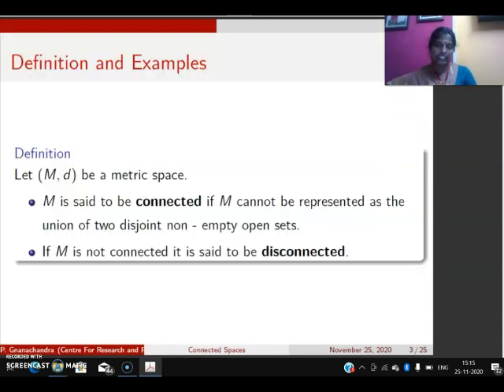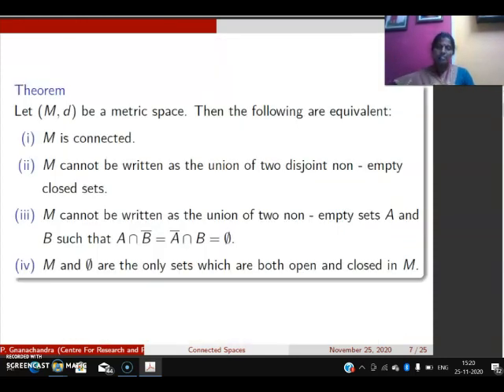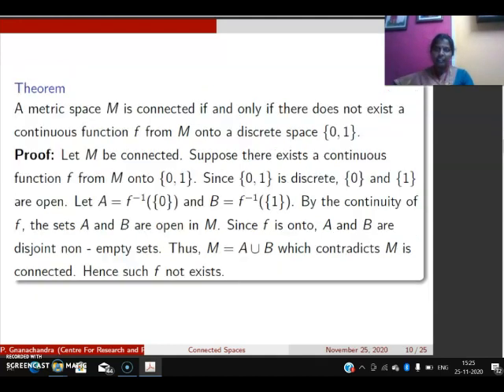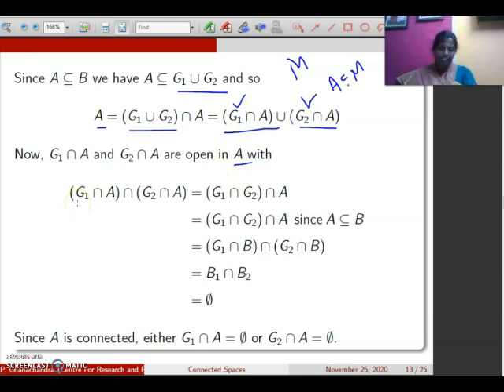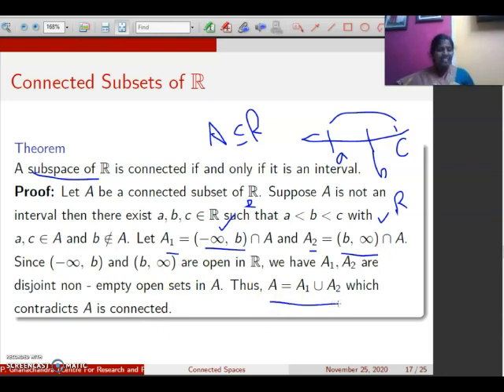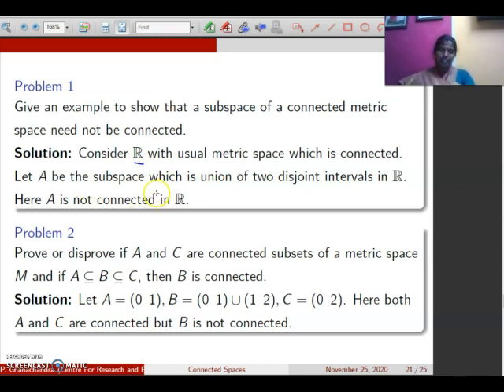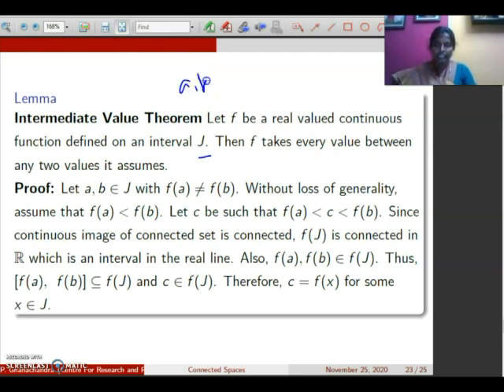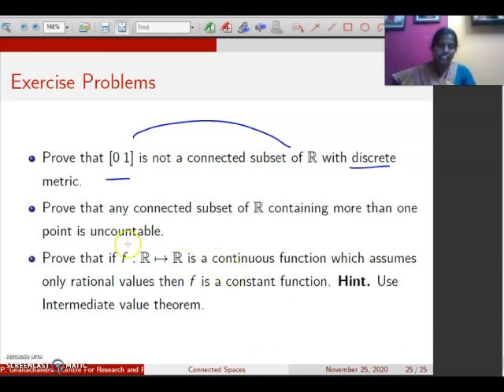Connected spaces | Dr. P.Gnanachandra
M5C10-REAL ANALYSIS
Unit 4
Connected Spaces
By
Dr.P.Gnanachandra
Centre for Research and Post Graduate Studies in Mathematics
Ayya Nadar Janaki Ammal College
Sivakasi-626124